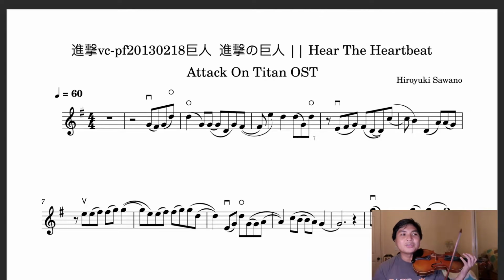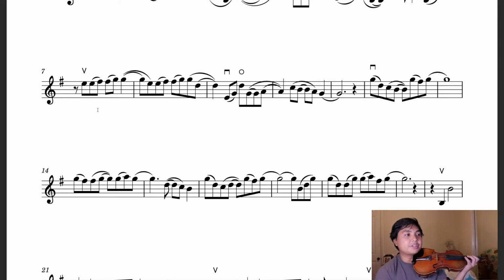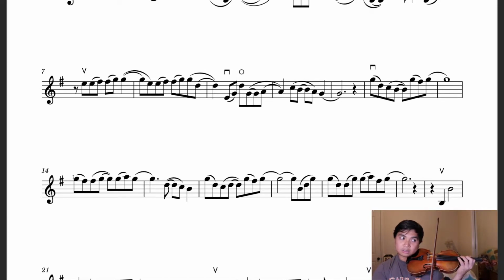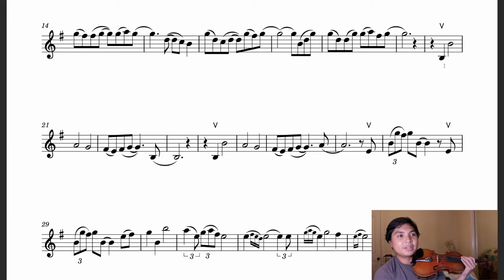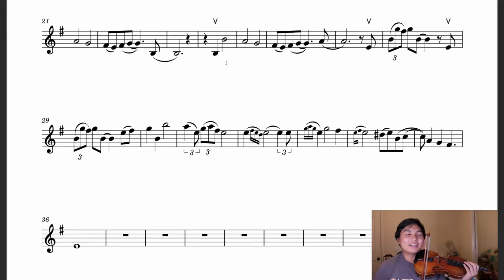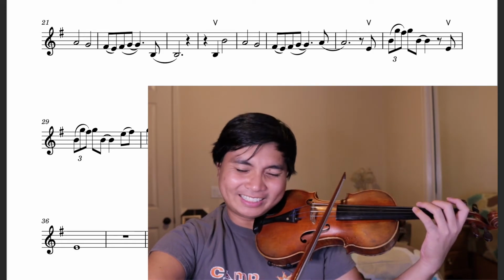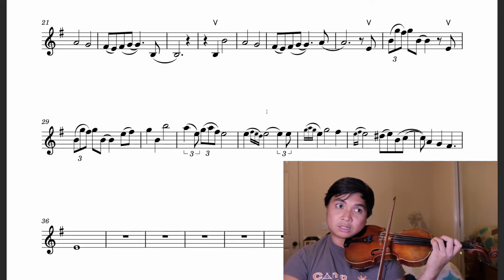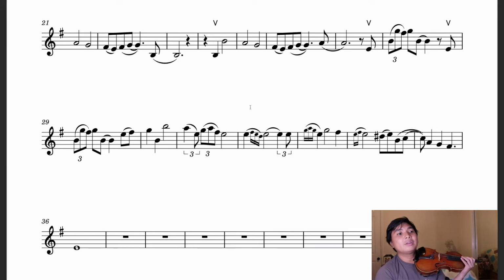進撃vc-pf20130218巨人 進撃の巨人 || Attack On Titan || Shingeki No Kyojin || violin lesson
Hello! Please enjoy another violin tutorial from yours truly. This is my lesson on the violin part I came up with for my cover of 進撃vc-pf20130218巨人  進撃の巨人, or as some videos apparently call it on YouTube, "Hearing The Heartbeat". This is one of the most heart-wrenching tracks from the Attack On Titan OST, and therefore one of my absolute faves. God bless, have a great weekend, love y'all!